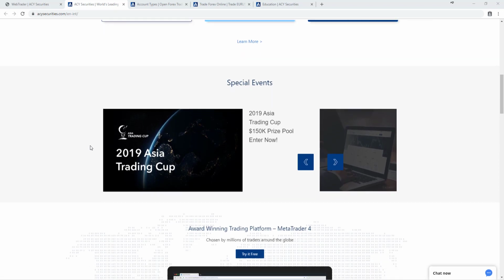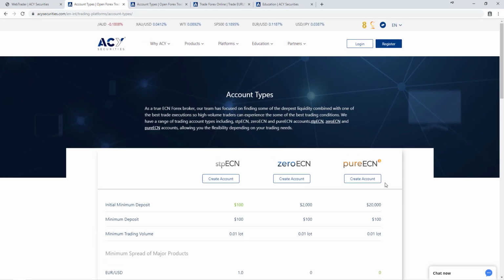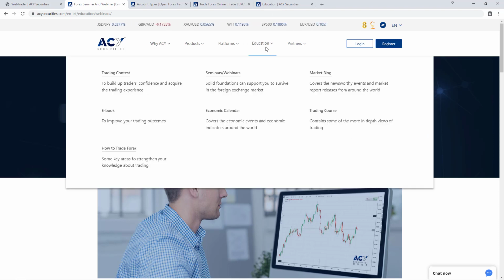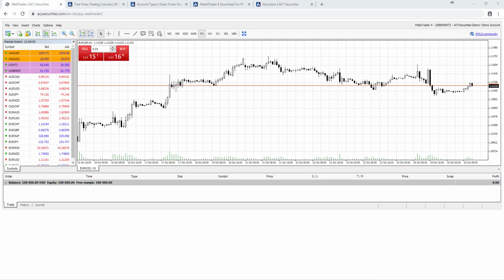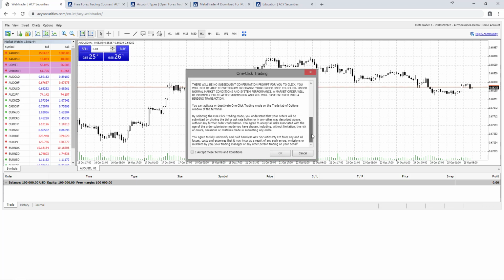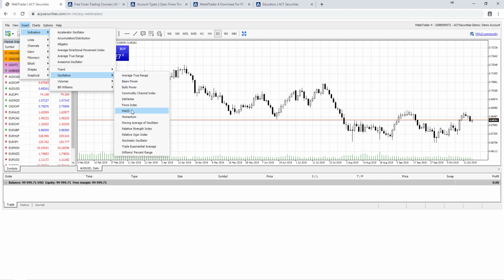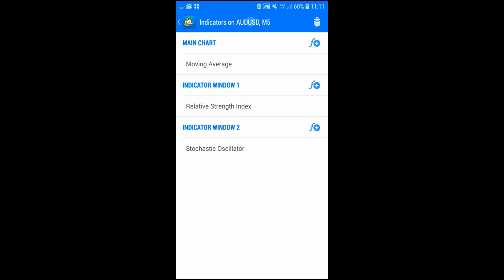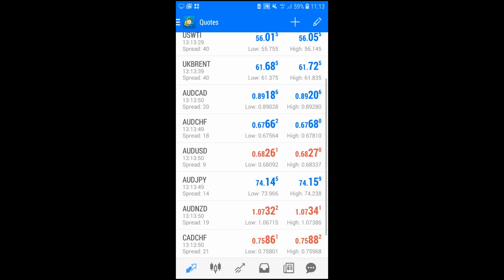ACY Securities Review By FX Empire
ACY Securities was founded in 2011 and is headquartered in Sydney, Australia. The broker is regulated by the Australian Securities and Investments Commission (ASIC) and is a member of the Australian Financial Complaints Authority.

The broker offers to trade on 63 different asset classes including Forex ECN – with liquidity coming from 16 global banks and pricing from the broker’s dedicated Equinix trading servers in New York, as well as CFDs on Indices, Cryptocurrencies and Commodities such as Energy and Metals. Users can trade with the globally-recognised MetaTrader 4 trading platform for Desktop, Web and Mobile.